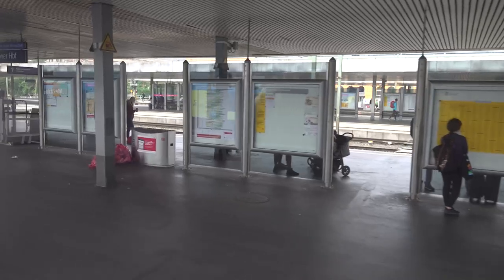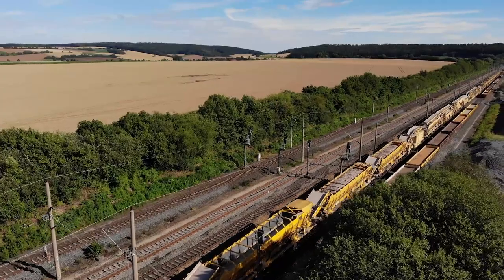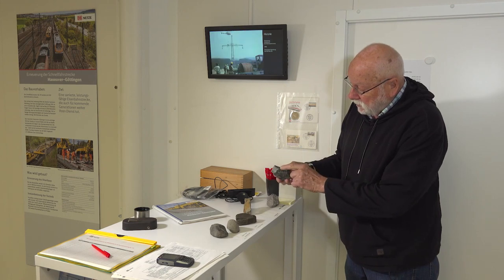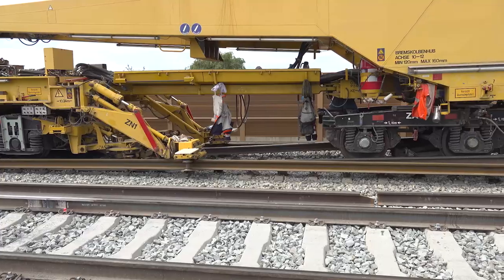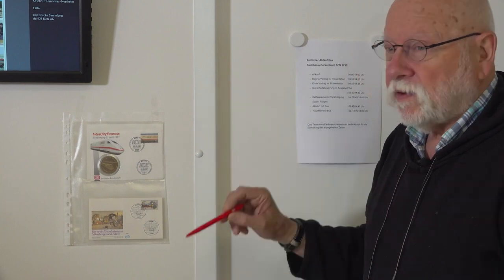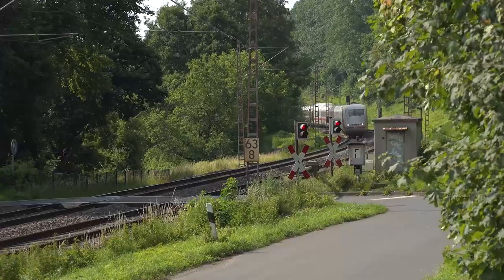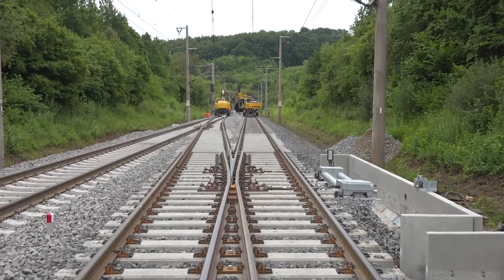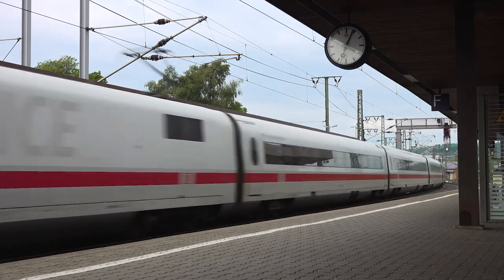Rehabilitation of the first high speed lines in Germany